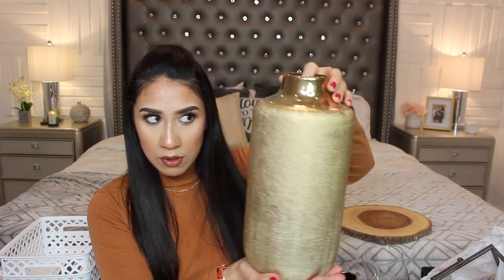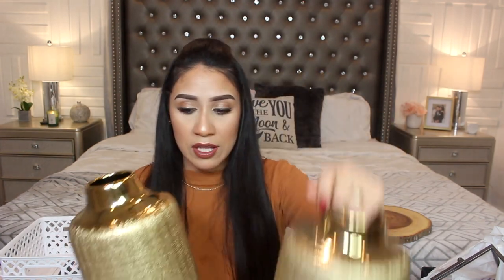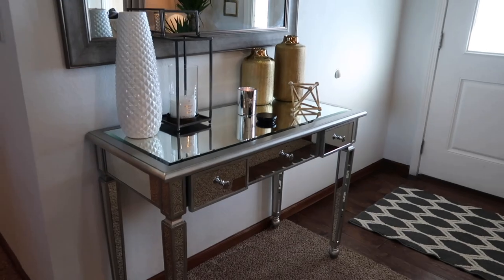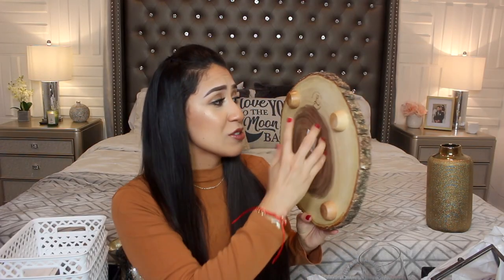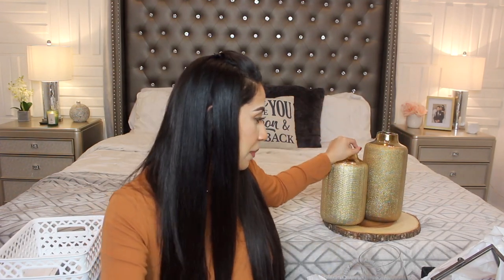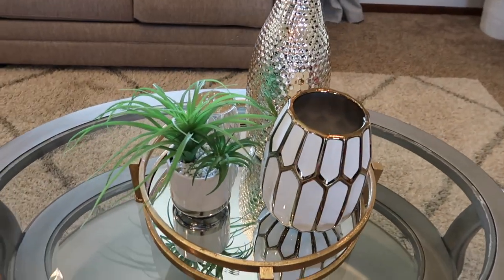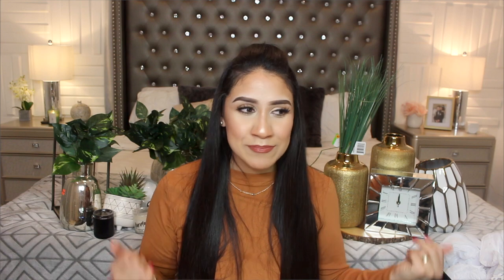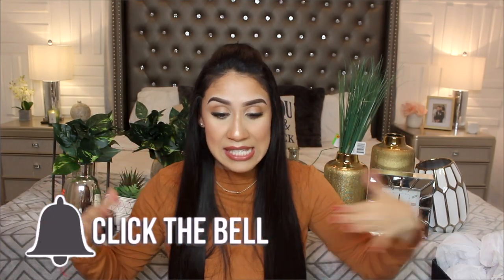HOME DECOR HAUL!😍 + ACTUALIZACIONES EN LA CASA Y CAMBIOS QUE QUIERO HACER!🏡